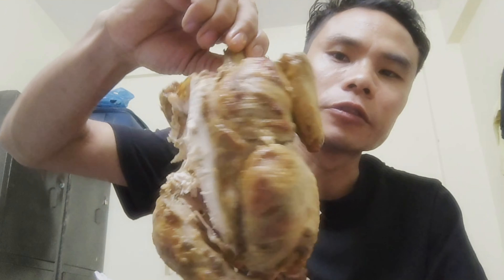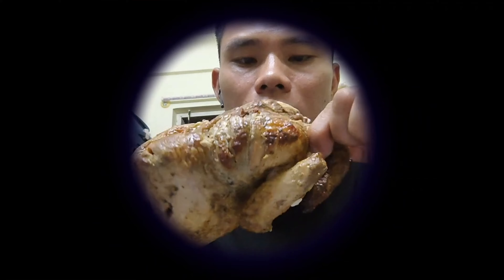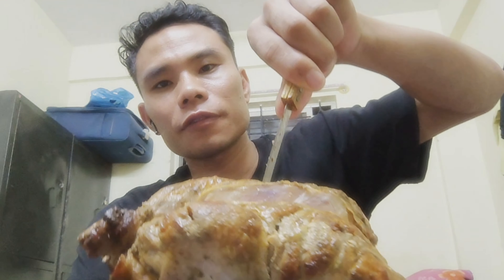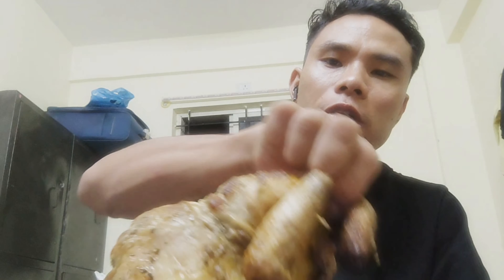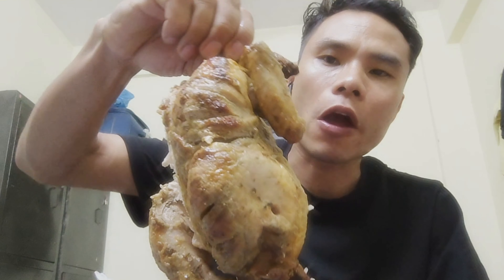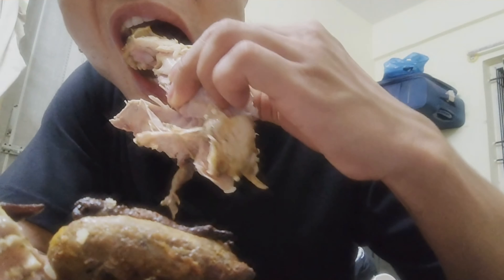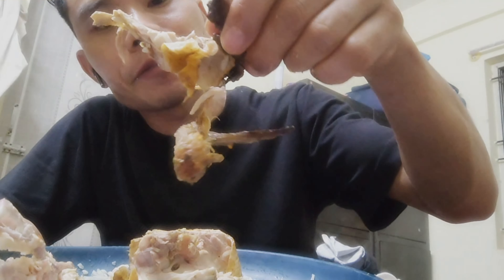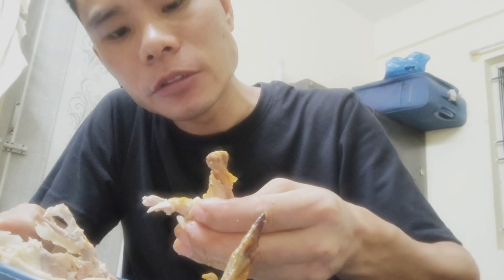Eating Hyderabad Roasted Chicken Recipe lovers and subscribe comment below #